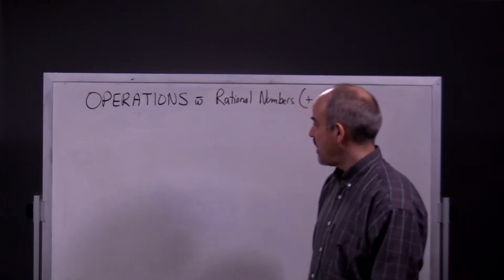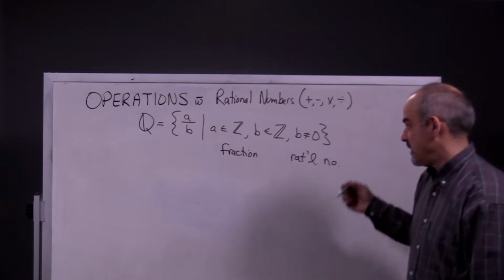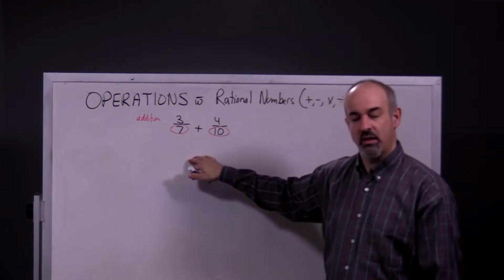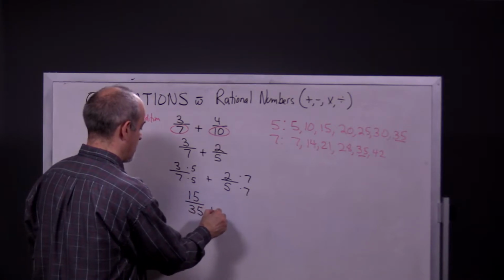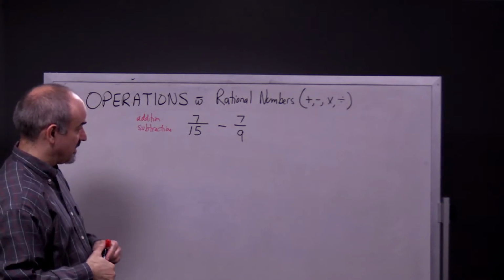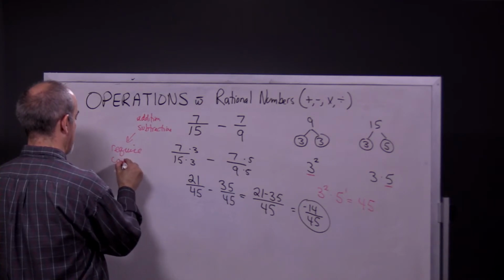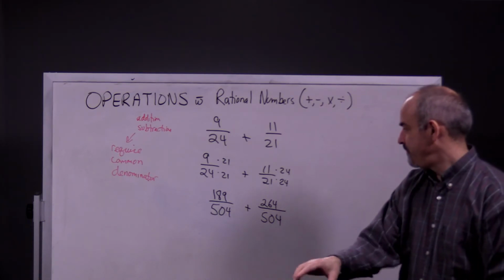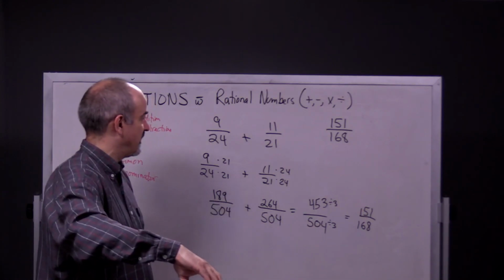operations with rational numbers